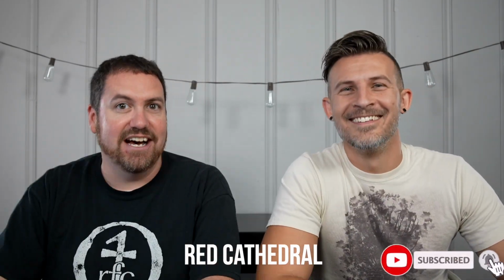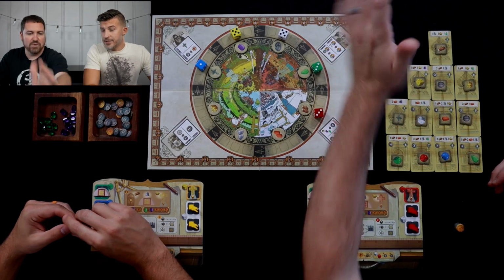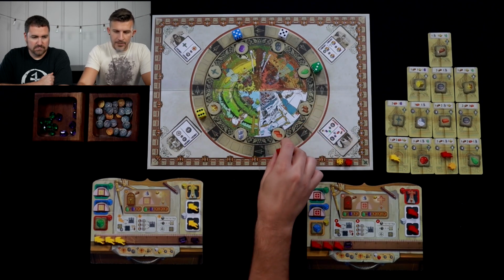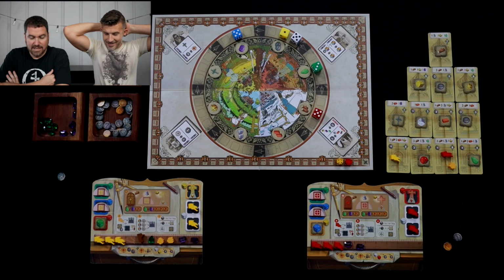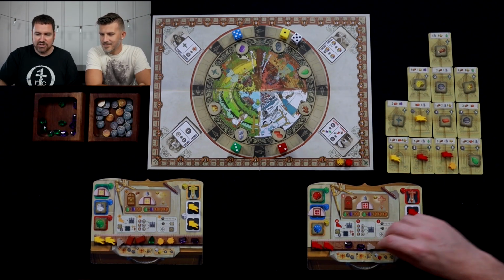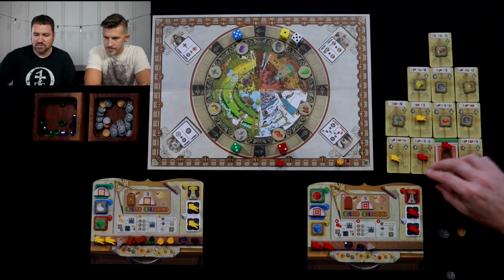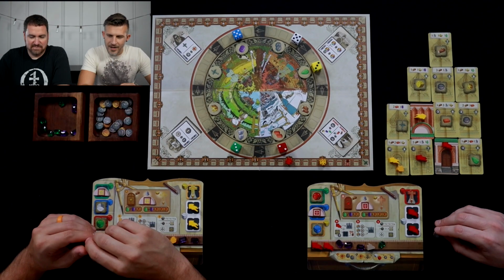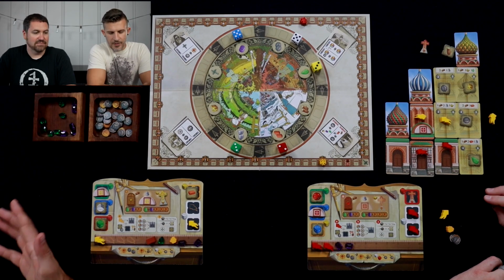Red Cathedral: Gameplay & Review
0:00 - Intro
0:34 - Gameplay
21:39 - Art/Component Thoughts
23:02 - Gameplay Thoughts
30:40 - Final Thoughts/Ratings
*A review copy of The Red Cathedral was provided for by Devir*